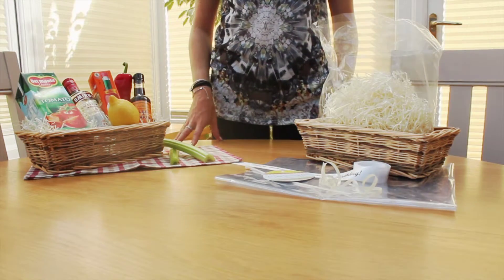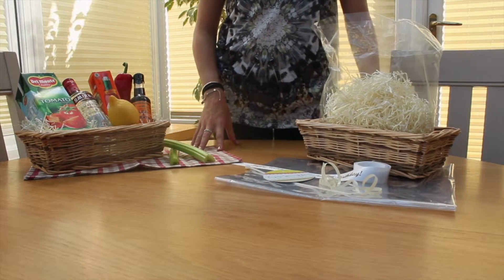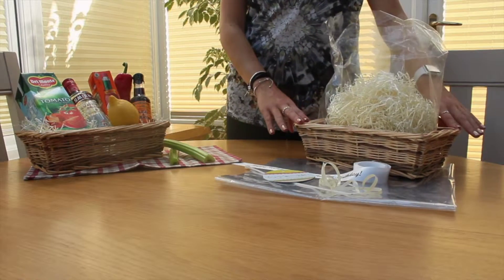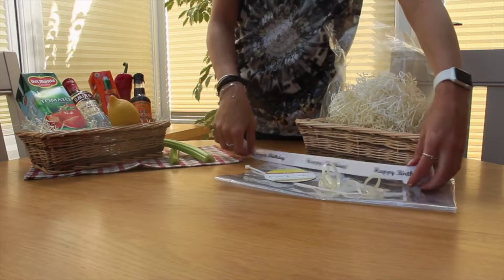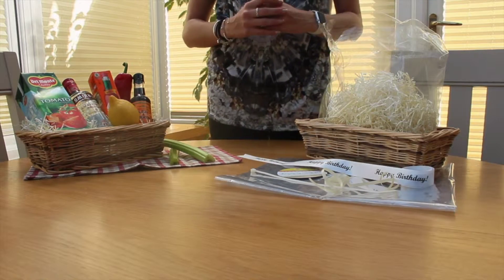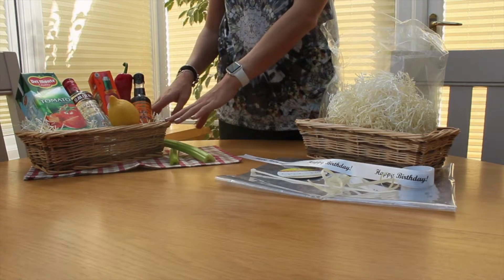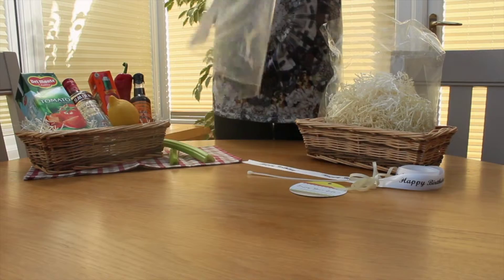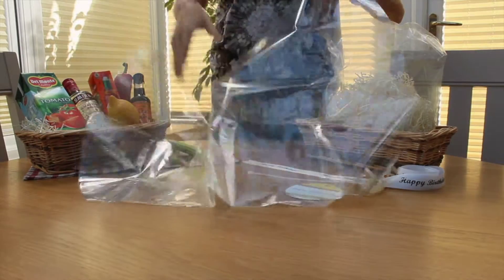Make Your Own Gift Baskets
Last minute gift idea using an empty wicker basket kit with everything you need to create your own gift basket.
This video shows an example of a "Bloody Mary Cocktail Gift Basket".